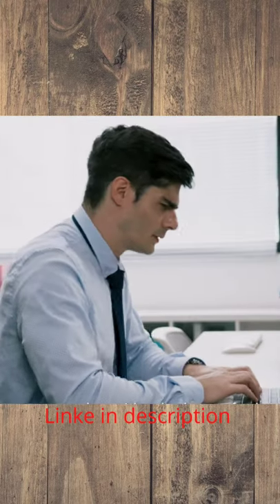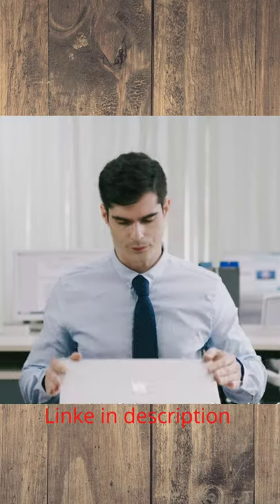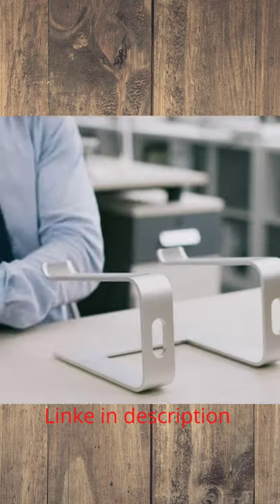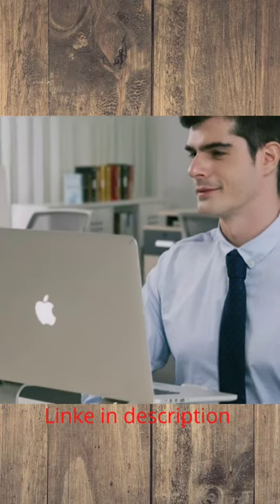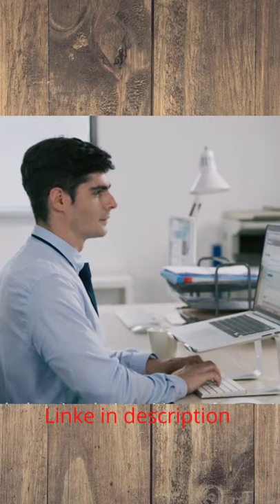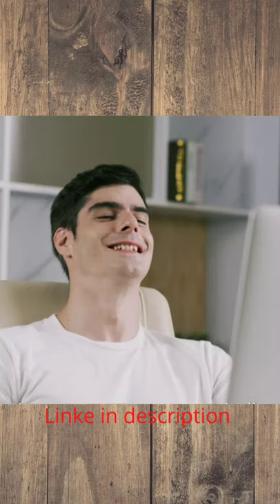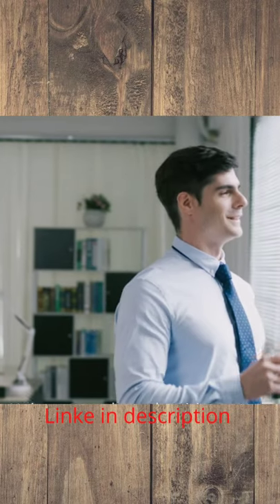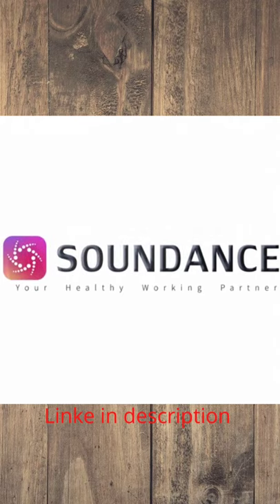Soundance Laptop Stand | Aluminum Computer Riser | Ergonomic Laptops Elevator for Desk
Soundance Laptop Stand, Aluminum Computer Riser, Ergonomic Laptops Elevator for Desk, Metal Holder Compatible with 10 to 15.6 Inches Notebook Computer, Silver